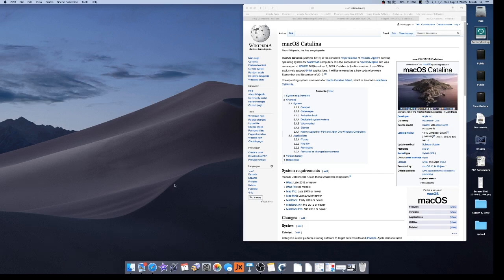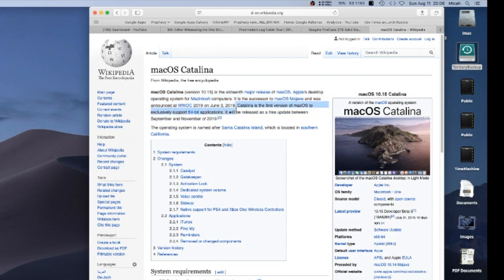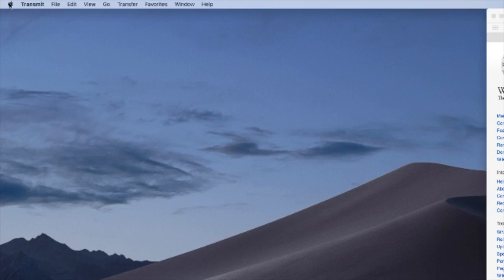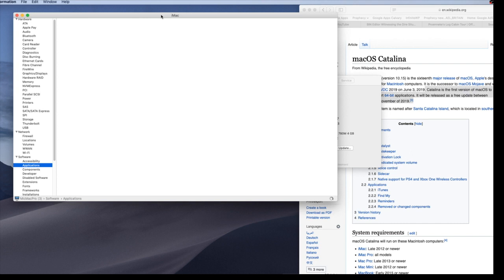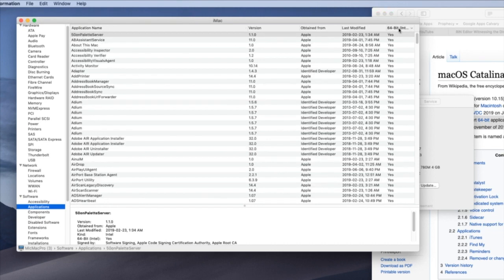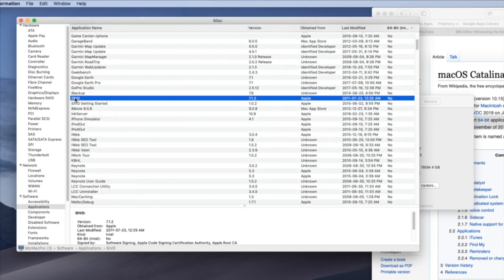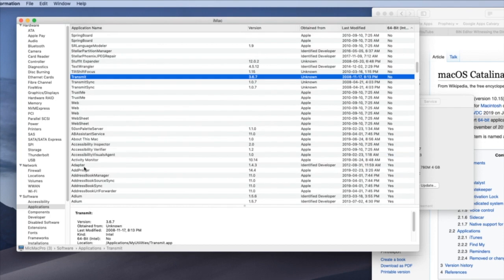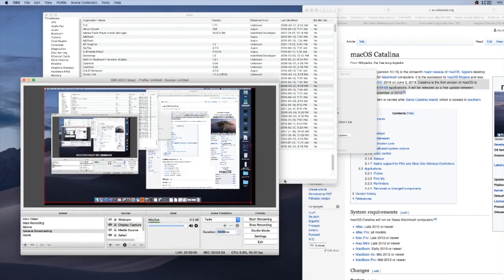OS Catalina - HOW TO Find your 32 bit Apps BEFORE Upgrading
As Catalina will not allow you to run 32bit apps anymore (Mojave will be the last to support / run them), here is how you can locate what apps you may have that are 32bit and decide if you want to upgrade or not and allow you to update your apps if possible.